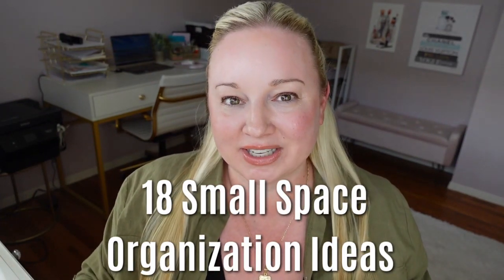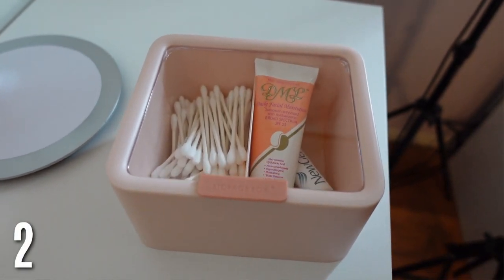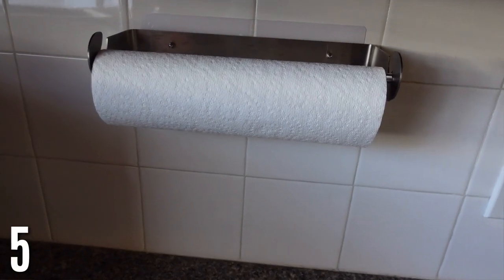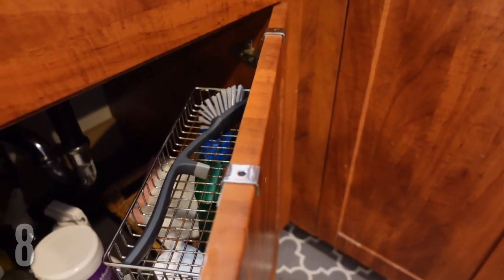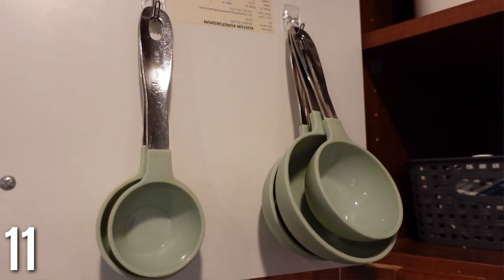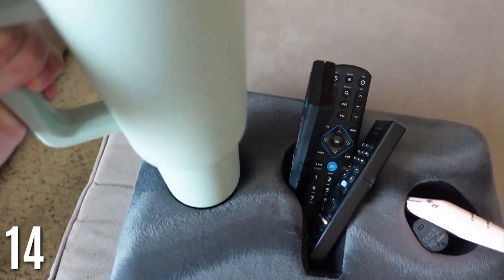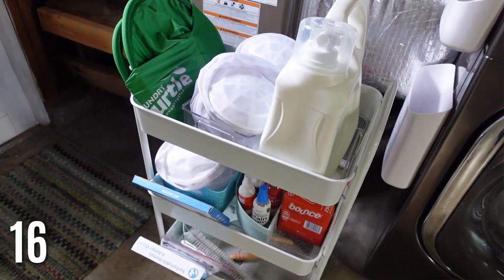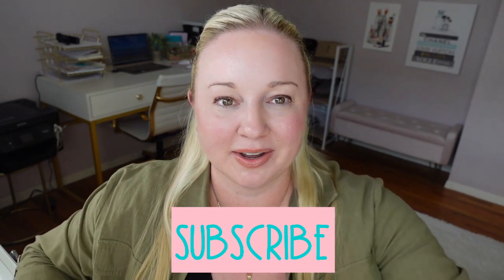18 SMALL SPACE ORGANIZATION IDEAS!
Going over in detail my favorite products and ideas for organizing smaller areas in your home from your bathroom, kitchen, couch, coat closet, and perfume.

LINKS FOR PRODUCTS SHOWN IN VIDEO:
1: 2 Tier Corner Bathroom Shelf Vanity Organizer
2: 2pcs Qtips Holder Dispenser Cotton Swabs Storage Organizer
3: Shower Caddy,Soap Dish and Toothbrush Holder,Wall Mounted Rustproof Plastic Shower Storage
4: Stackable Clear Bin Plastic Organizer Drawers
5: Paper Towel Holder with Adhesive
6: Multipurpose Roll-Up Dish Drying Rack
7: Adjustable Bamboo Drawer Dividers Organizers
8: Over Cabinet Kitchen Storage Organizer Holder or Basket
9: Fridge Egg Drawers, new creative scrolling Refrigerator Egg Storage
10: Lazy Susan Organizers - Turntable Rack for Cabinet
11: Command Small Wire Toggle Hooks
12:  Glass Jar Set - 6 Canisters with Airtight Natural Acacia Lids, Custom Labels & Spoons:
Clear Plastic Airtight Food Flour and Sugar Baker's Kitchen Storage Organization Container Canister Set with Magnetic Accessories
13: Decorative Basket Natural - Threshold
Decorative Basket Natural 13""x14"" - Threshold
14: Cup Cozy Pillow
Kitchen 192 Preprinted Bathroom Labels for Containers
Kitchen 157 Pantry Labels for Food Containers
Label Maker LabelManager 160 Portable Label Maker
Chalkboard Labels for Jars
16: 3-Tier Rolling Metal Storage Organizer
17: Plastic Stackable Closet Storage Organizer Bin Containers
18: Acrylic Risers for Display, 9" Perfume Organizer Stand